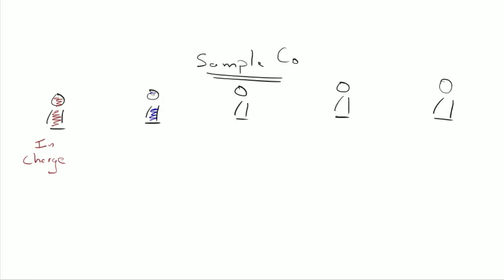Roles of a Leader I - Vision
The basics of what makes someone an effective leader.